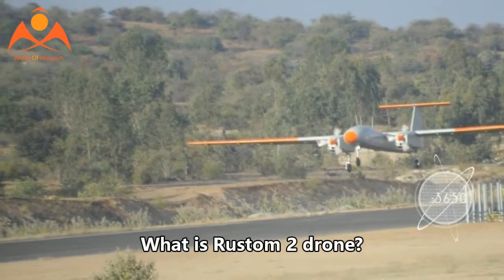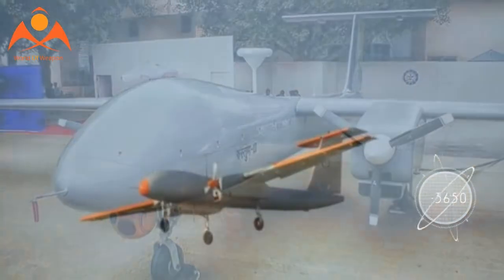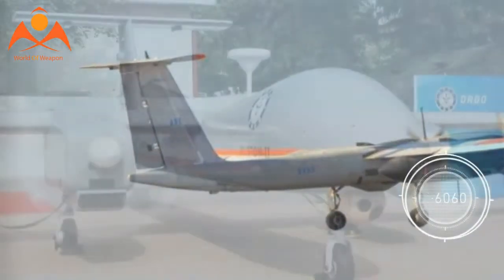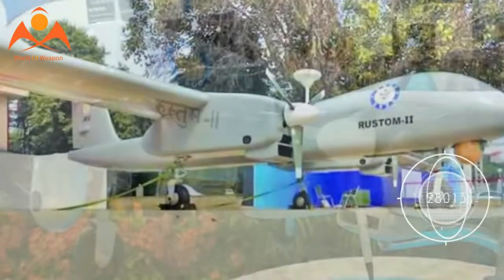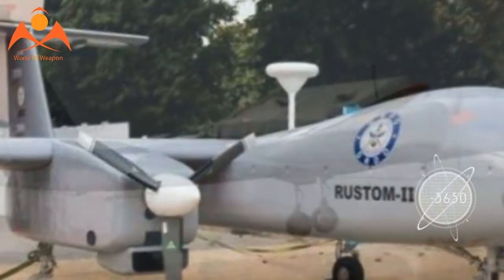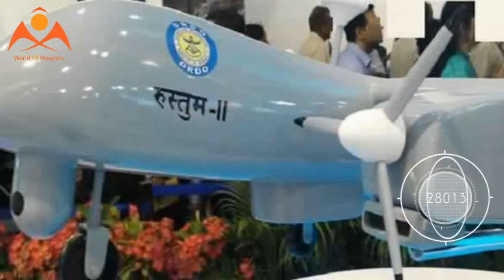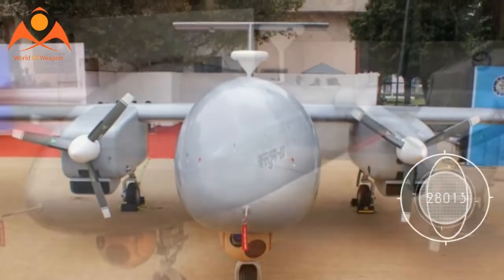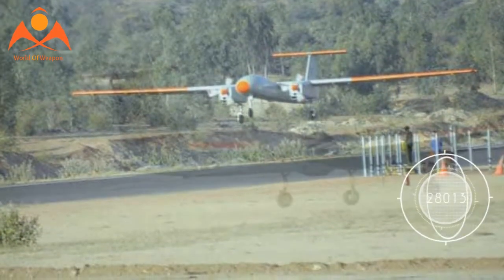What is Rustom 2 drone?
India’s Defence Research and Development Organisation successfully completed the test flight of its Rustom 2 drone at the Aeronautical Test Range. Rustom 2 is part of the Rustom line of Unmanned Aerial Vehicles (UAVs) that includes Rustom-I, Rustom-H and Rustom-C.

The drone was developed for use by all three services of the Indian armed forces, primarily for intelligence, surveillance and reconnaissance (ISR) operations. The medium-altitude prototype can fly at over 22,000 ft and is a long-endurance (MALE) UAV that has an approximate flight time of 20 hours.